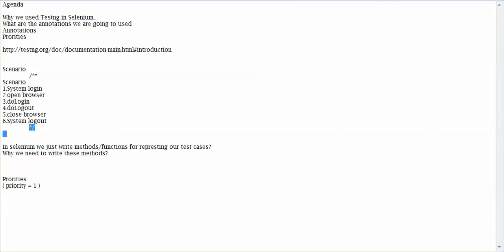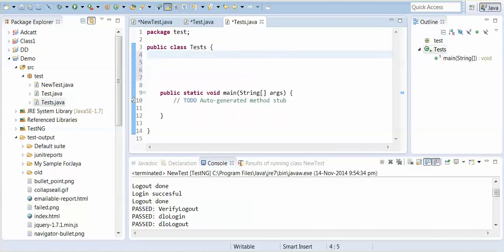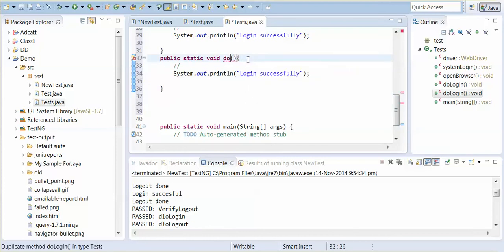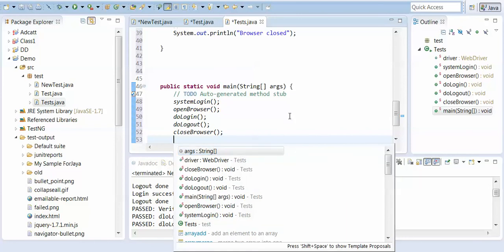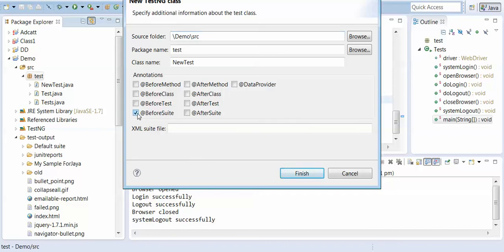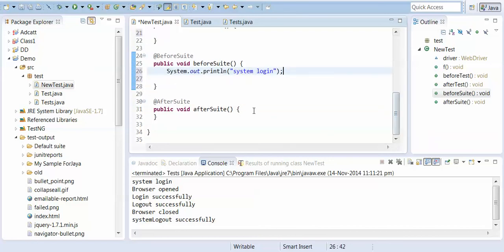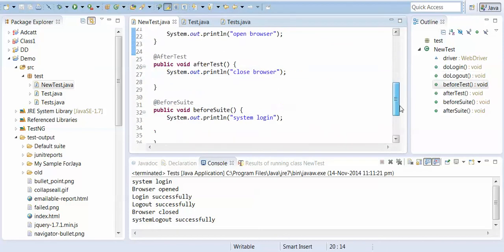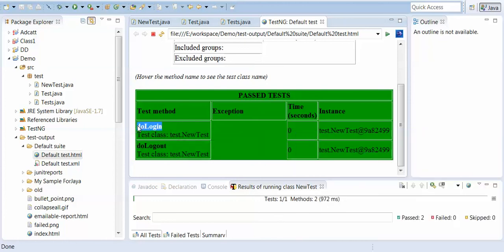Testng part1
In this tutorial we will cover How to write Testcases using TestNG.